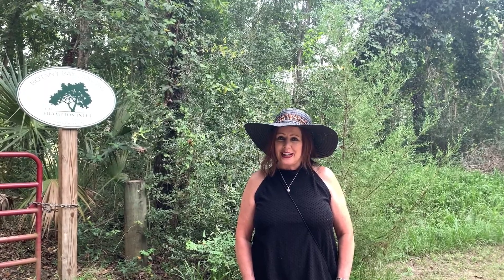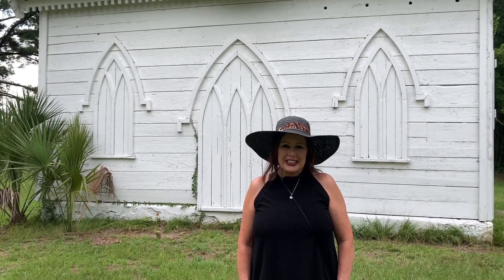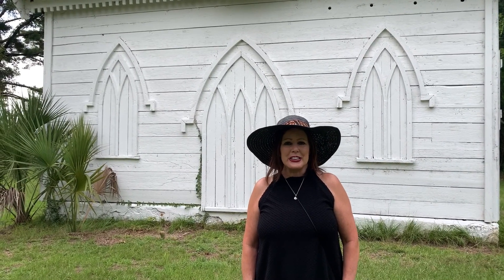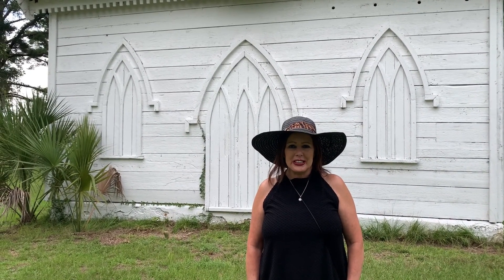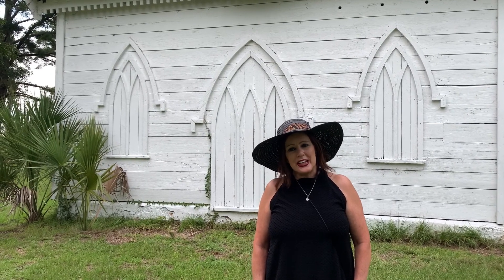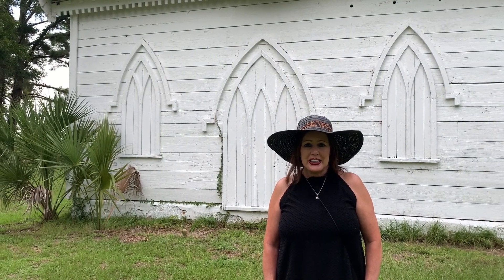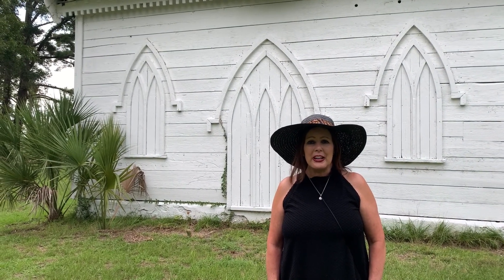Botany Bay Plantation Wildlife Management Area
Top Producing Charleston Realtor, Lisa Patterson takes you along to visit Botany Bay Plantation.  A 4,600 acres in Edisto Island.  A maritime forest, beach, and historic buildings.  It is one of the most popular destinations on Edisto Island.